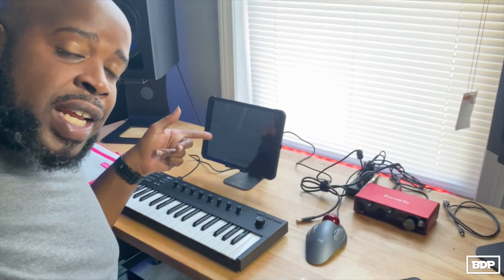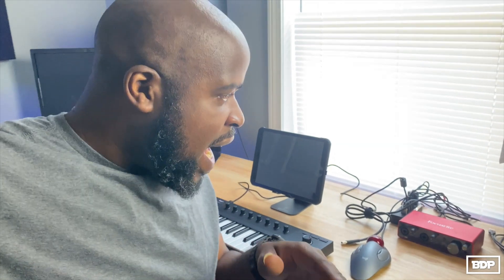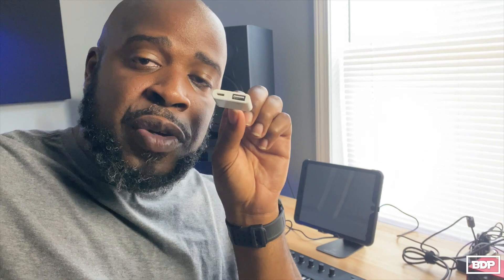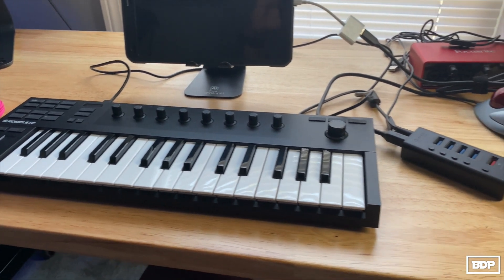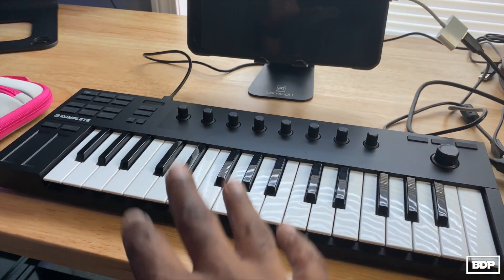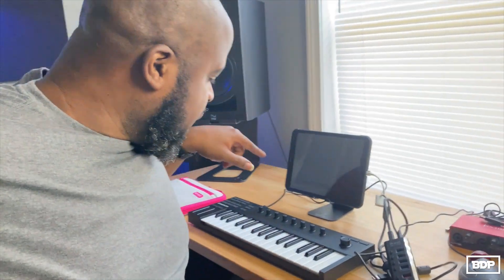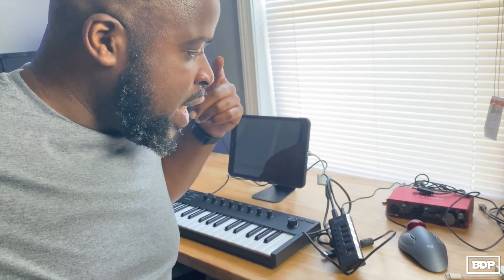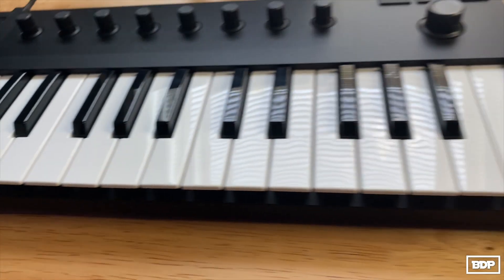How to Connect an Audio Interface and Midi Keyboard to iPad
You asked, I delivered! This is a short video of how to connect an Audio Interface and Midi Keyboard to iPad for music production